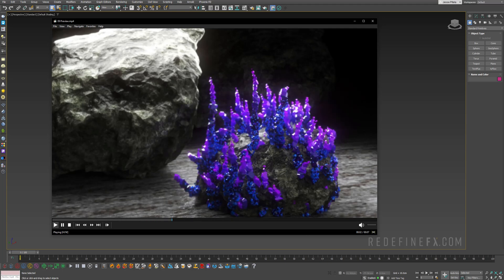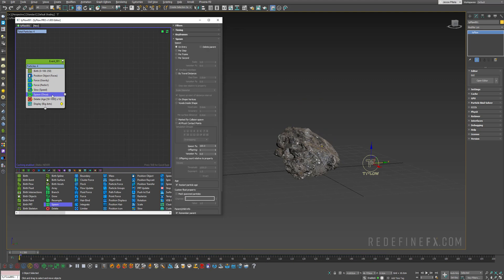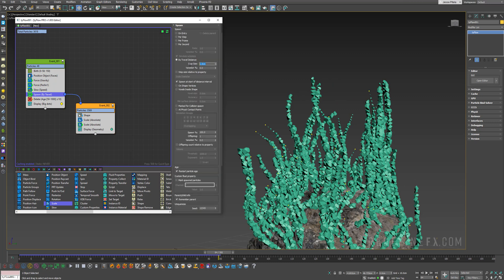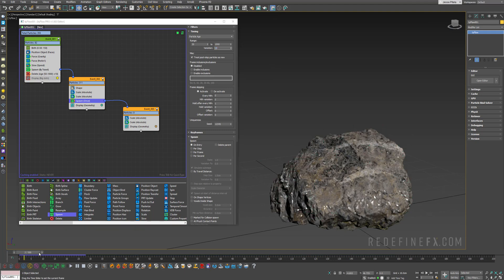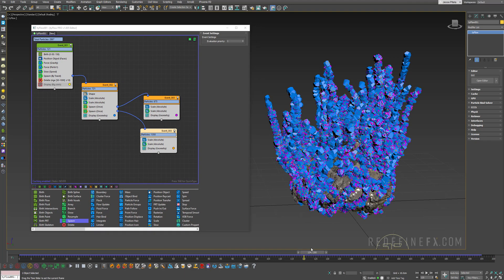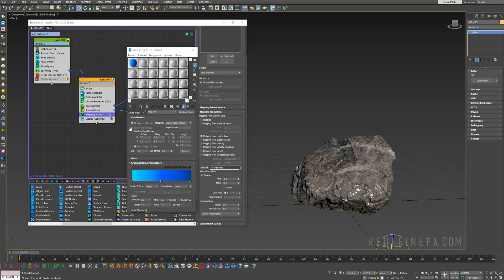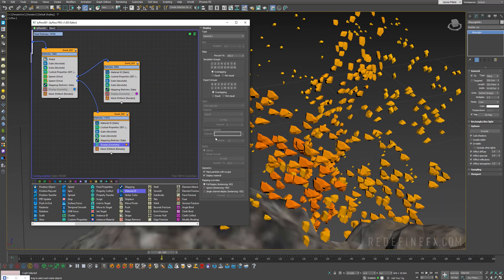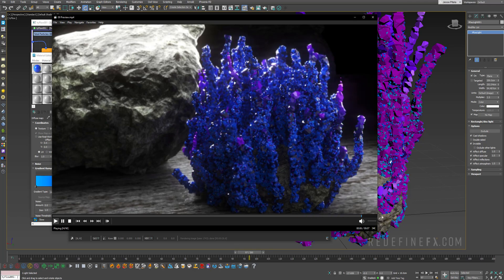Growing Crystals with tyFlow: Tutorial in 3Ds Max 2023 & Vray by RedefineFX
In this tyFlow tutorial we're using the spawn operator & custom properties to grow crystals on top of any geometry.

Learn tyFlow & Phoenix from the ground up with complete VFX courses by RedefineFX:

Become a part of the RedefineFX Community & Level Up Your Career